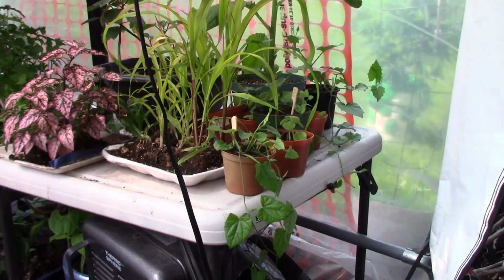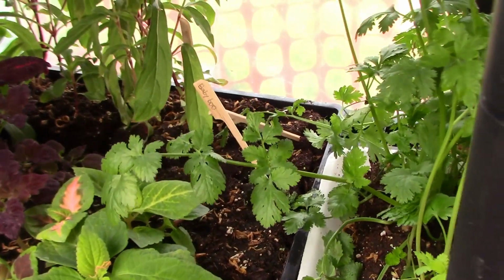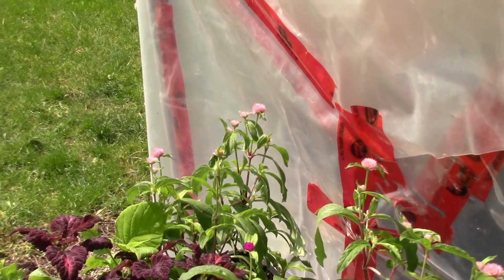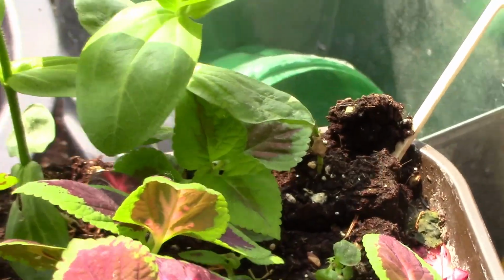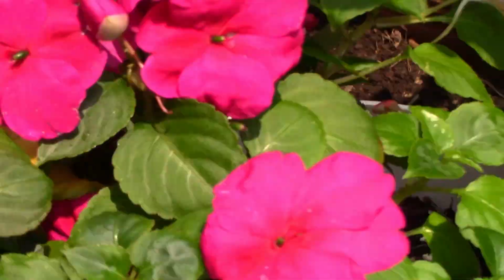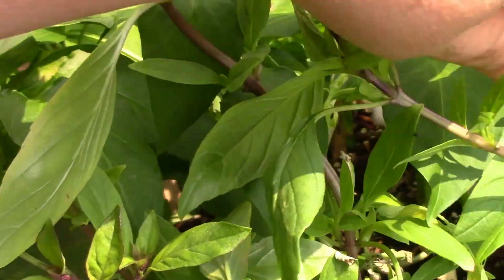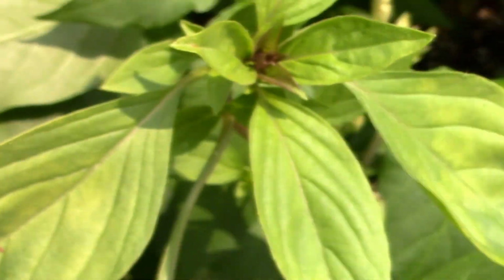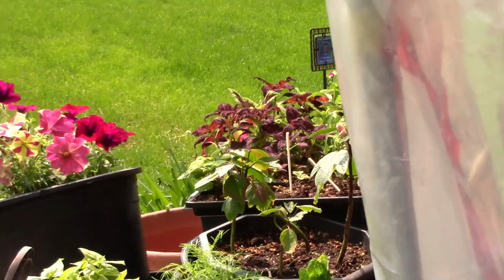Seedling Update May 21st. (will I ever get to plant??)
The weather here is just not cooperating in my zone 5b garden.  I think I'll be planting NEXT Weekend, yikes.  We're late this year,  but better safe than sorry that's for sure.

I have a lot of peppers, tomatoes, basil, greens, annuals (sun and shade), and veggies, we're gonna have a nice selection of beans and vines, and cucumbers, and squash ohhhh I can't wait to get these planted up.